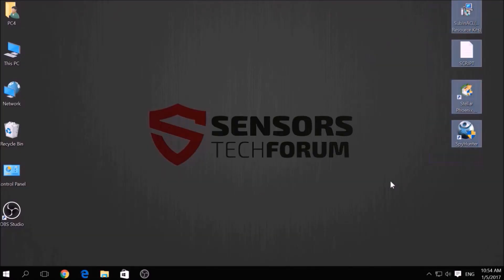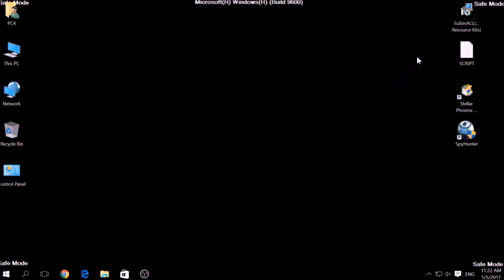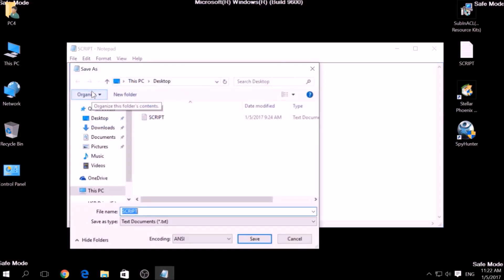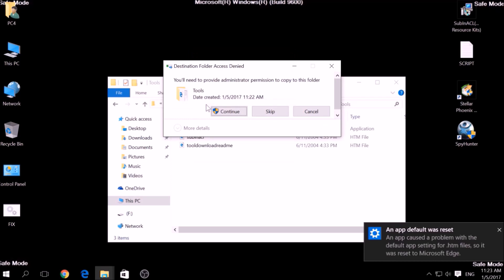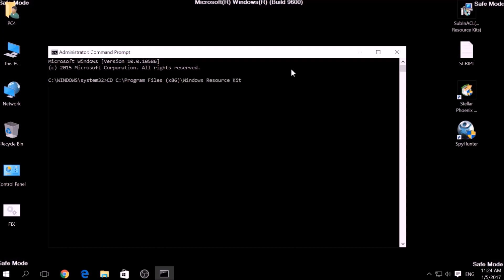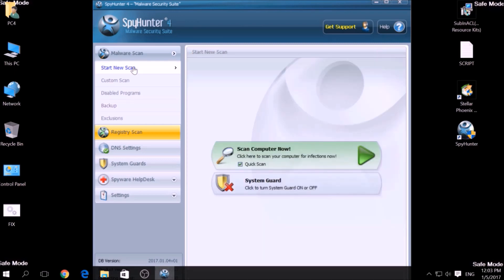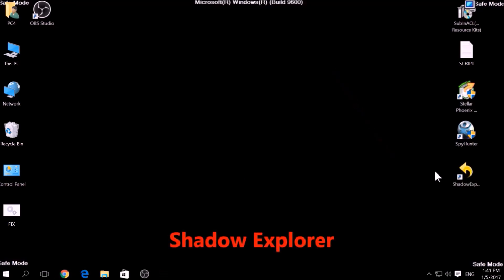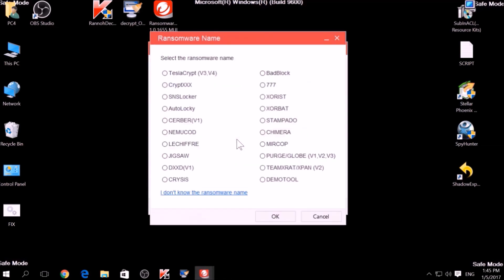.bip Files Virus Dharma How to Remove + Restore Data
Find the whole information about .bip Dharma ransomware and its removal article

In this video you could see how to:

- start the PC into Safe Mode and isolate all files and objects associated with .bip ransomware
- automatically remove .bip ransomware
- manually remove Dharma .bip file ransomware
- restore .bip files using specific software.